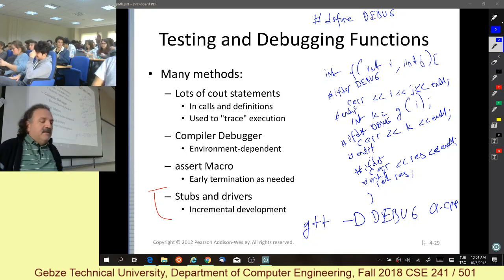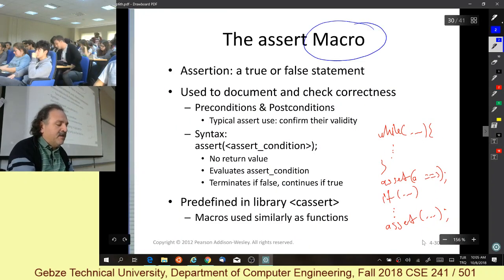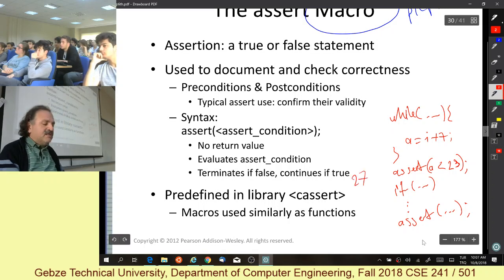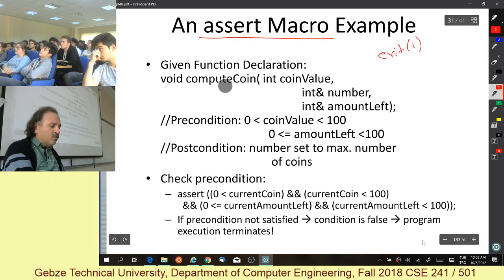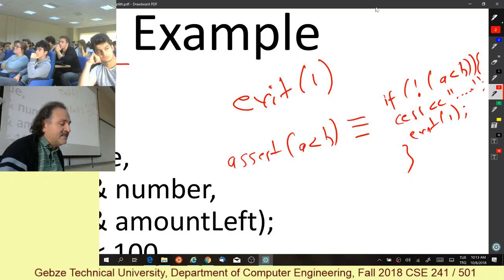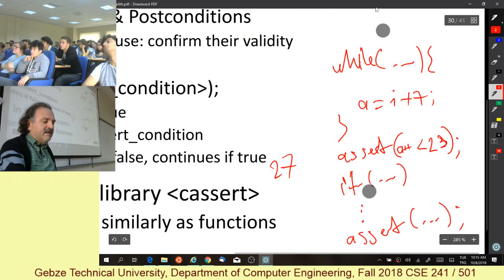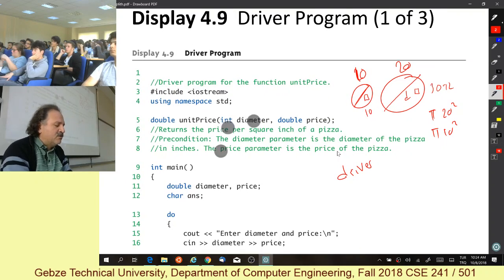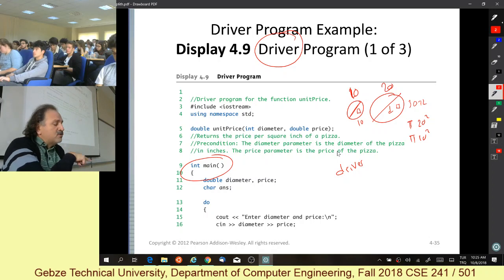FALL 2018 CSE 241 LECT 07 Part 02 18 Oct 08 10 04